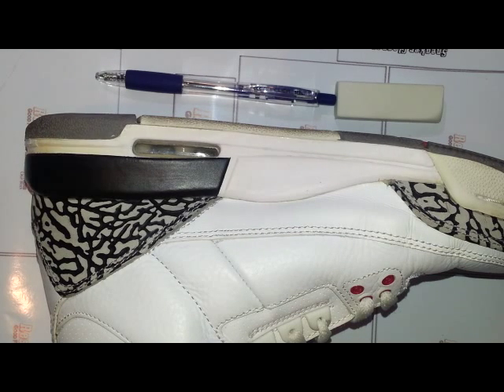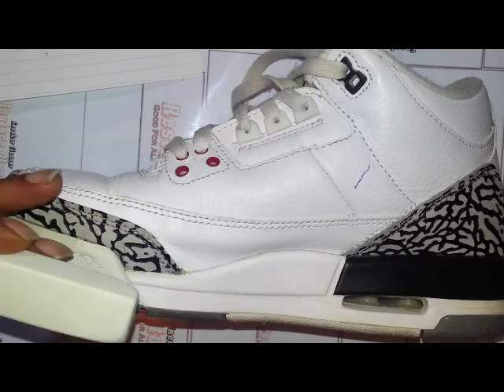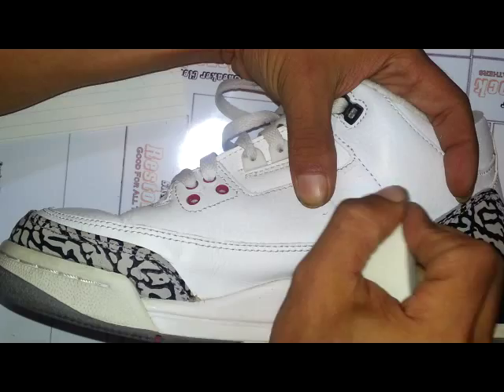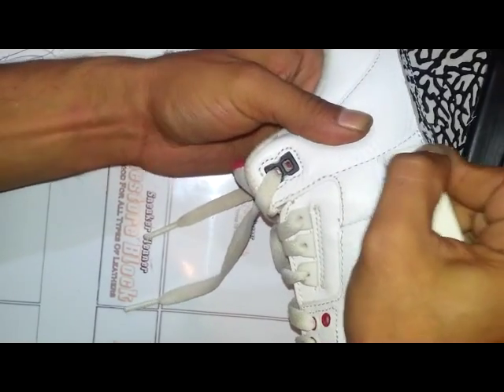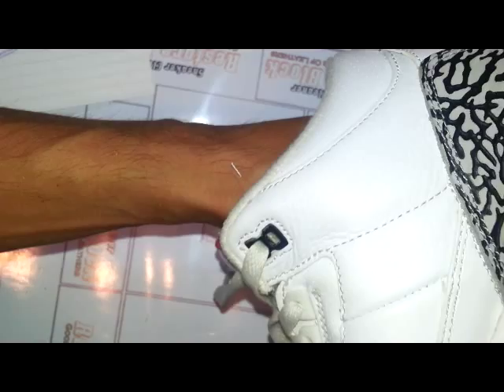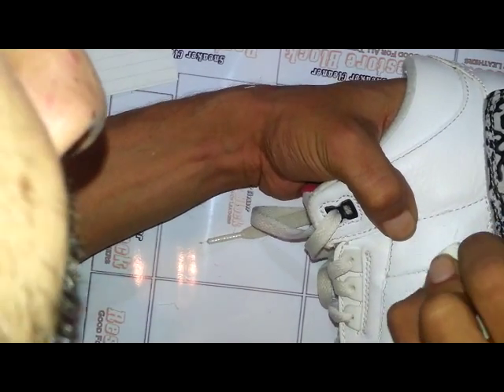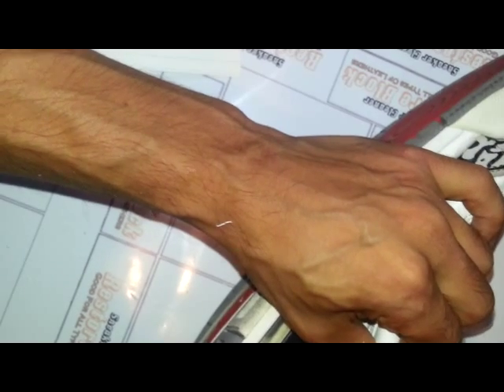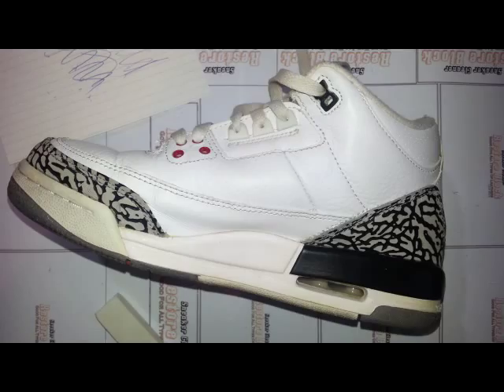Restore Block Removes Pen Marks From leather!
Restore Block Removes Pen Marks From leather! Watch and see how this amazing dollar product blows your mind away! At the end you can see I was just about to show you the job upclose and the camera cut out because I was running low on memory. I came right back with another card to show you it was the same sneaker, you can look for the flaws in the sneaker to see it's the same exact sneaker on the second half of the video! If you like this video and product, thumbs up!